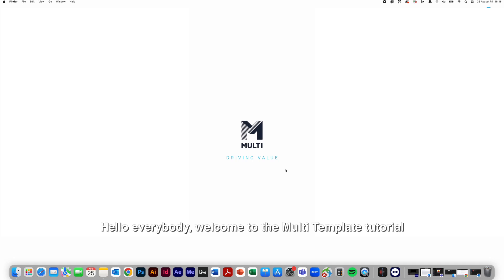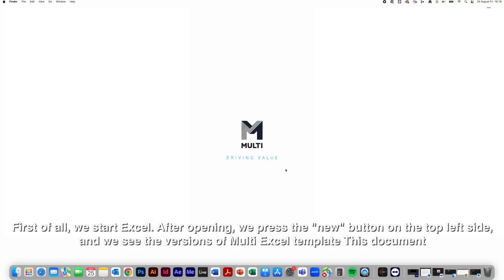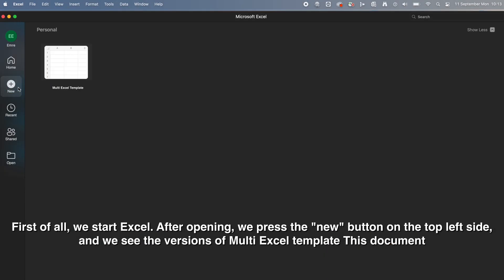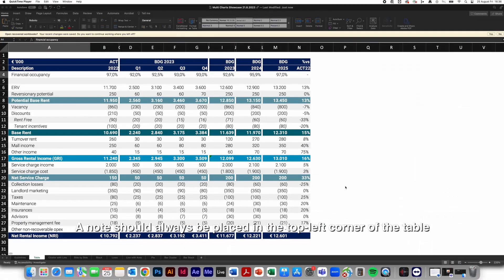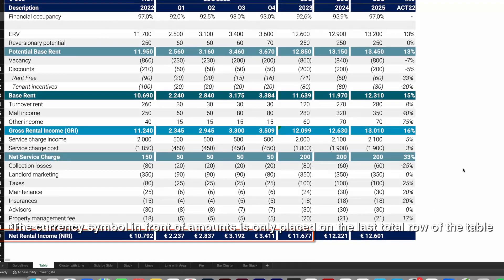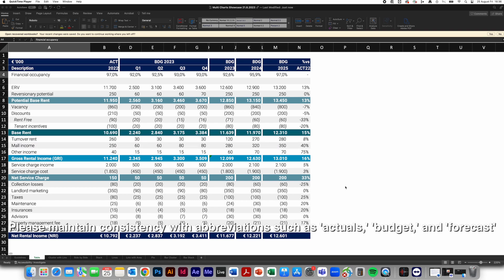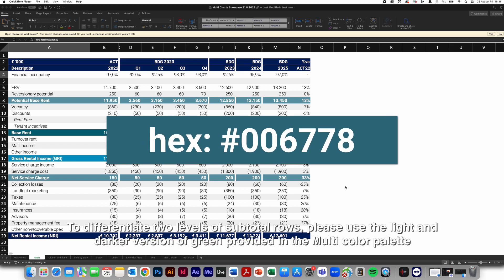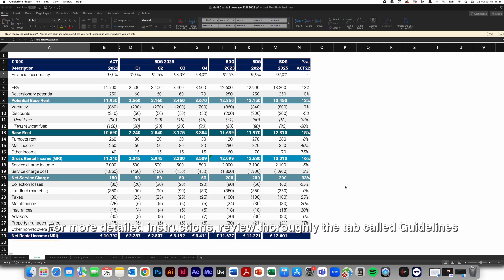Multi Excel Tutorial 01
Microsoft Excel Tutorial Video 1
Multi Corporation